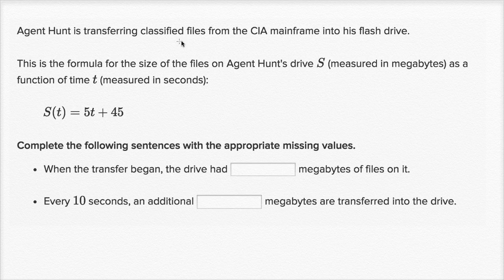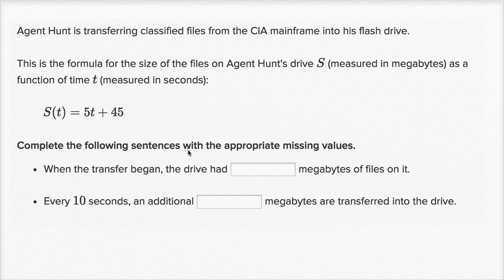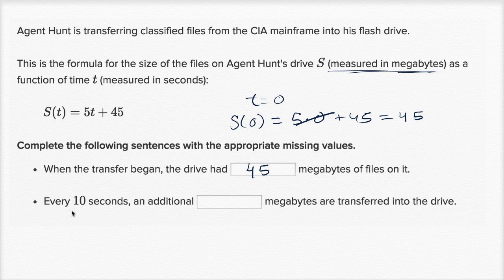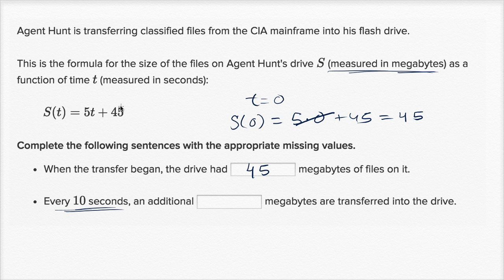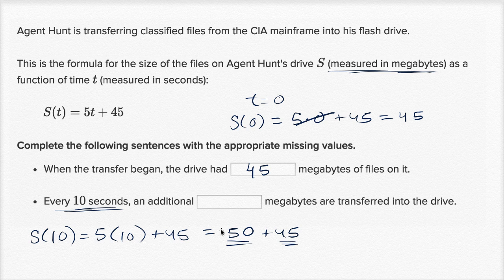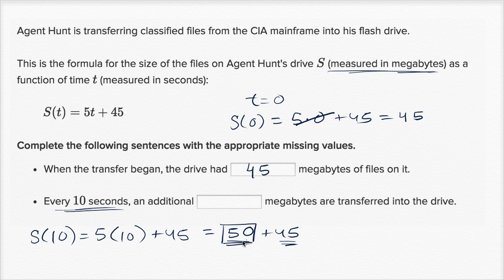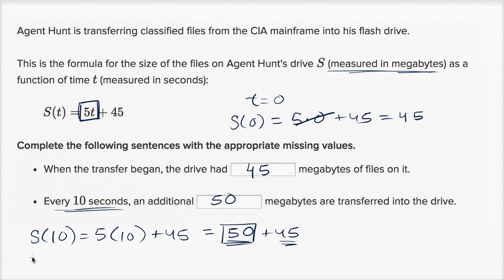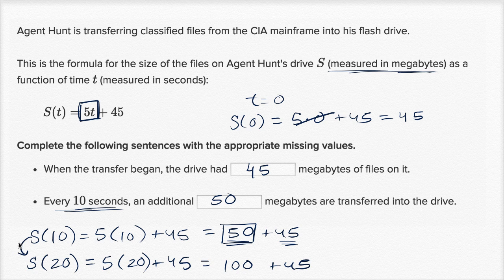Interpreting linear formulas example 2 | Algebra I | Khan Academy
Courses on Khan Academy are always 100% free. Start practicing—and saving your progress—now

Linear equation for file transfer